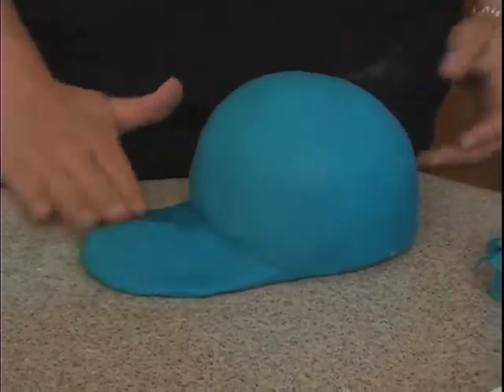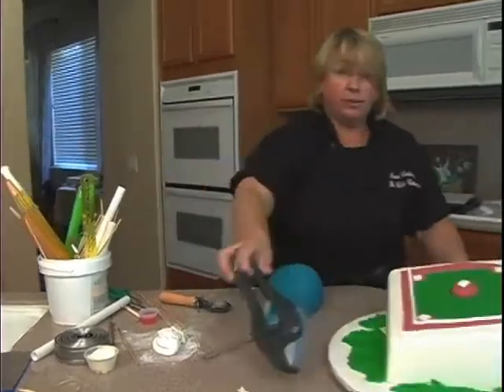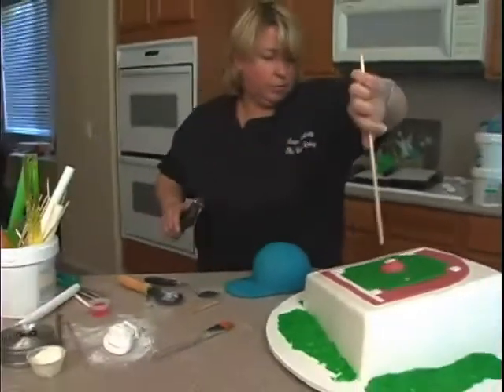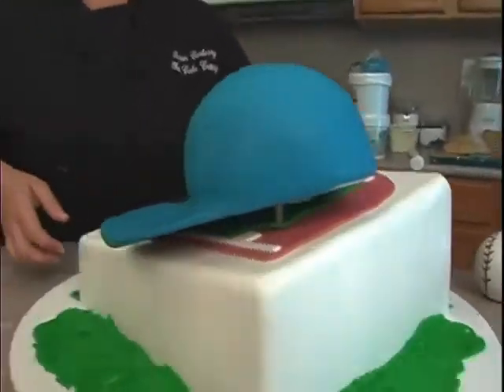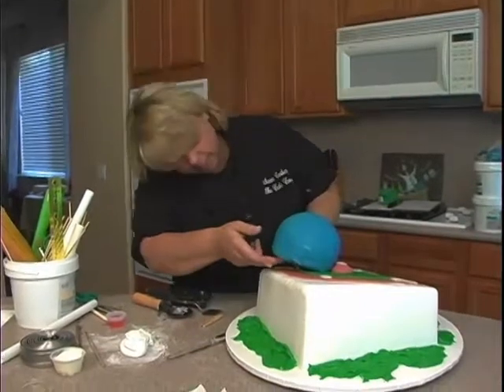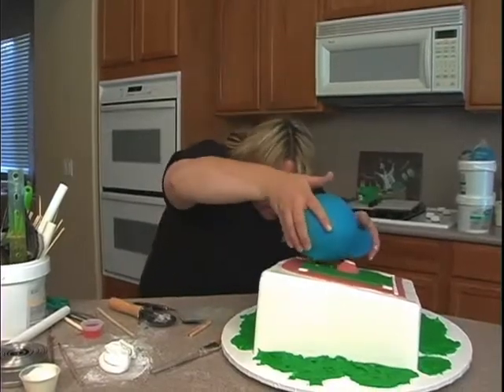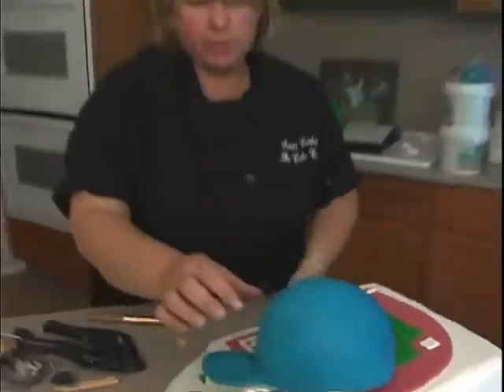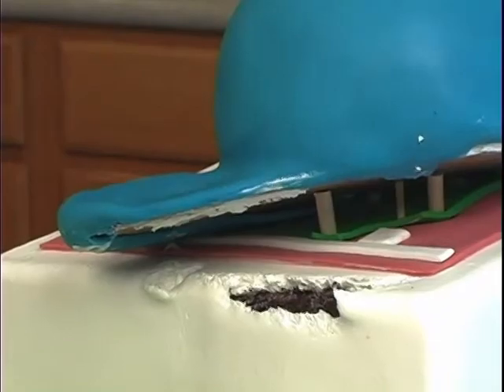Baseball Bat, Glove, Cap Sport Theme Cake Decorating How-To Video Tutorial Part 16